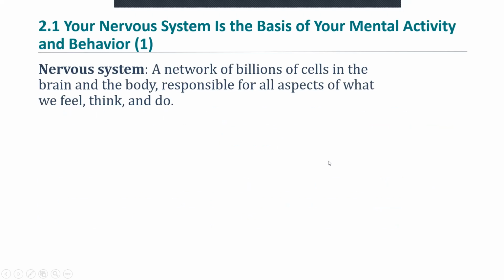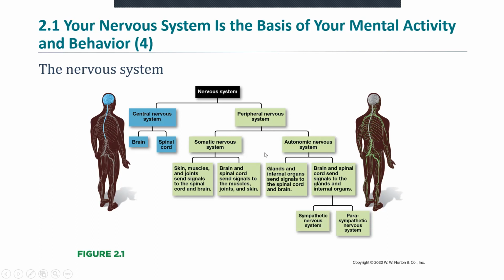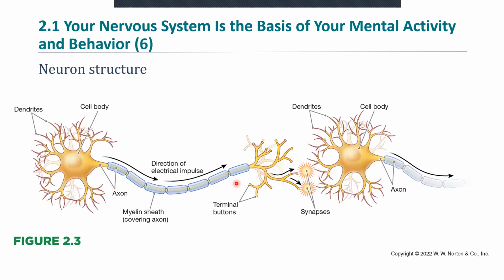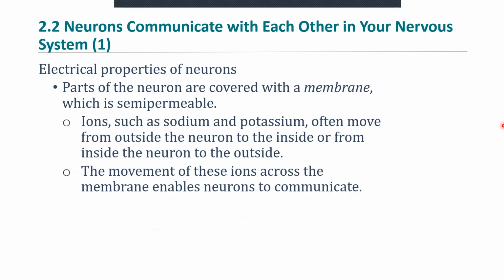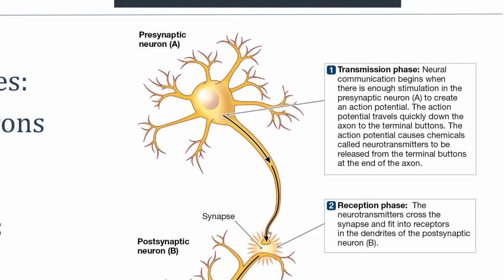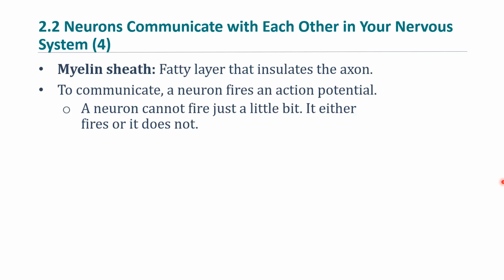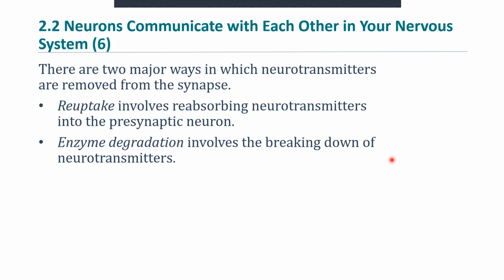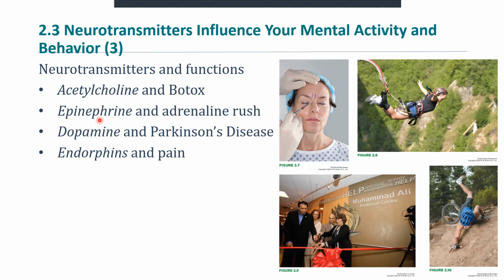M2 - LOs 1 and 2